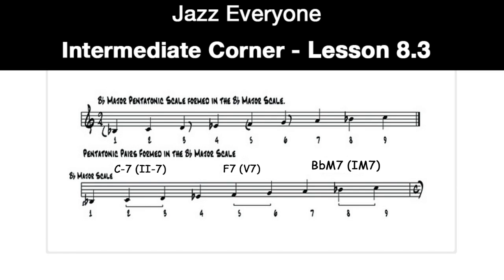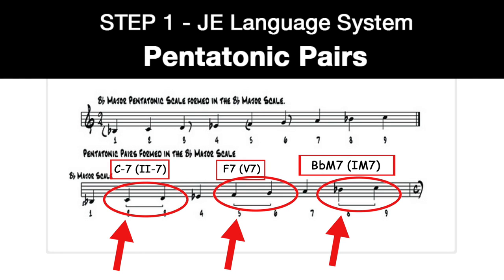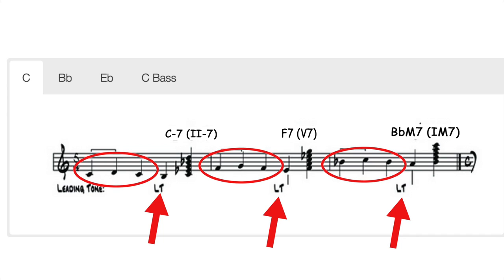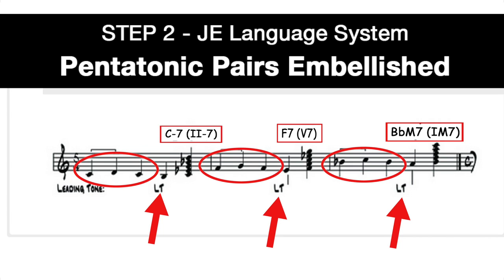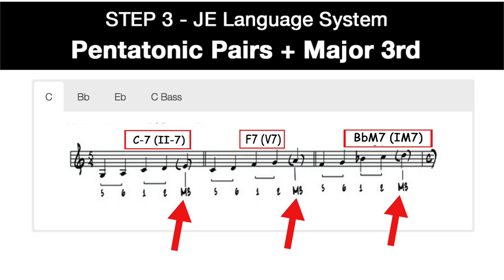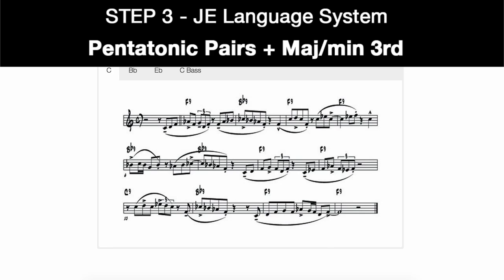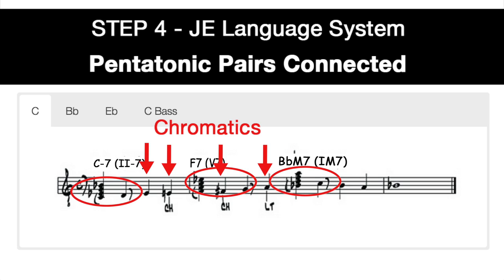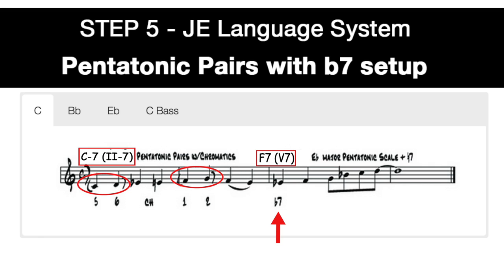Jazz Everyone Language System Overview Part 1 - Pentatonic Pairs Origins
Part 1 of the Language System looks at the origins of the pentatonic pairs which is ground zero for the Jazz Everyone Language System. Willie Thomas has taken his over 60 years of playing and teaching jazz to create his unique language system. Come to the website for your free lesson.